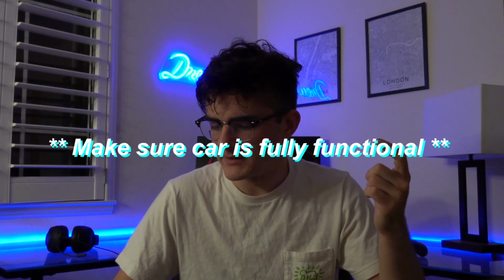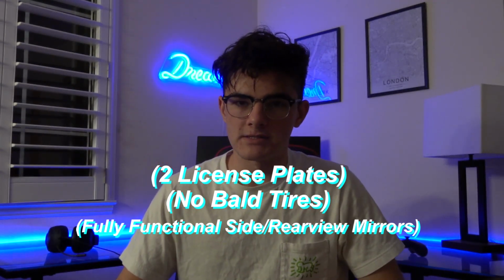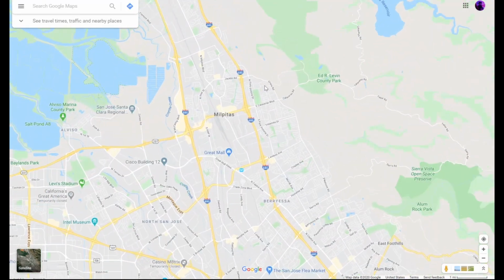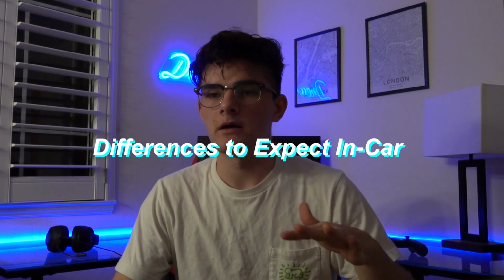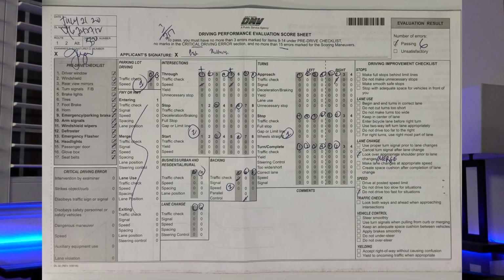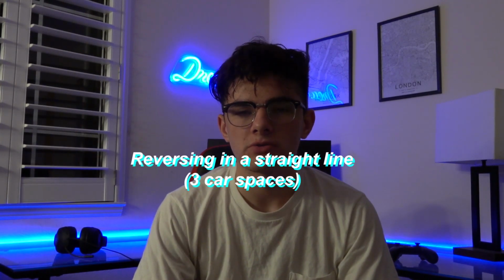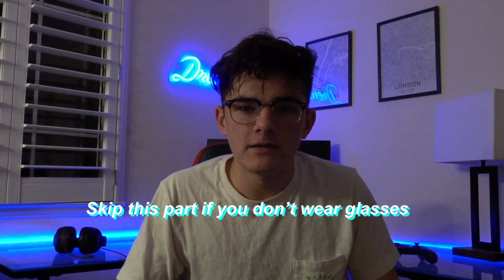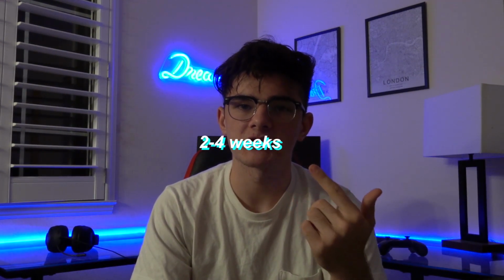How to Get Your Driver's License! (In California)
Late night grind to get this video out to y'all, but because I received so much support on my permit video, i decided to make a follow video showing you guys what you will need to get your license, as well as what to expect on the test during the Coronavirus pandemic.

Instagram: erik_rulkens (Drop me a follow and DM me and I WILL respond :)  )